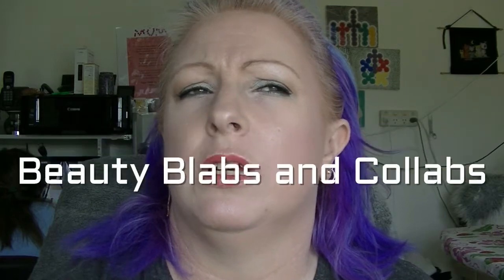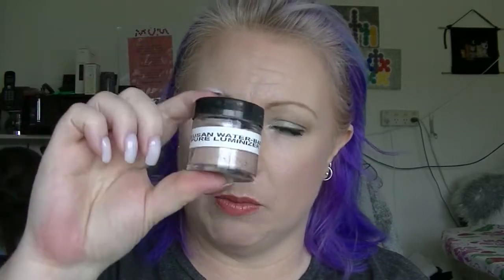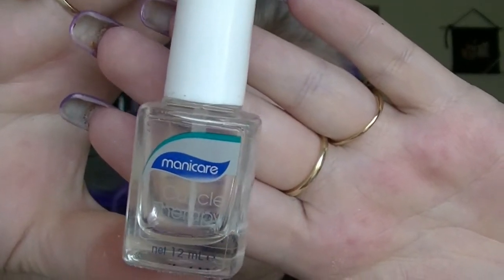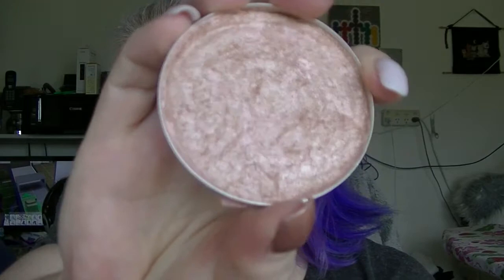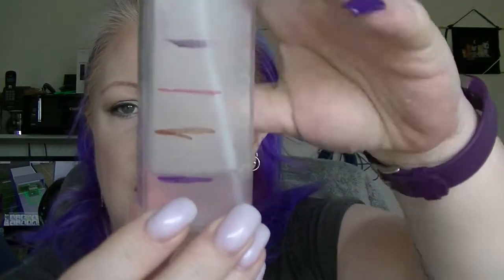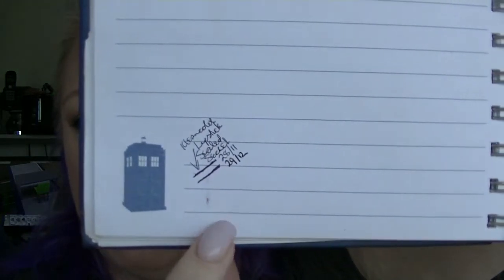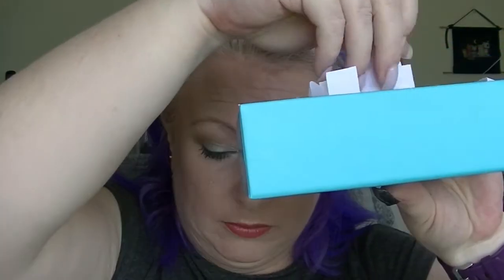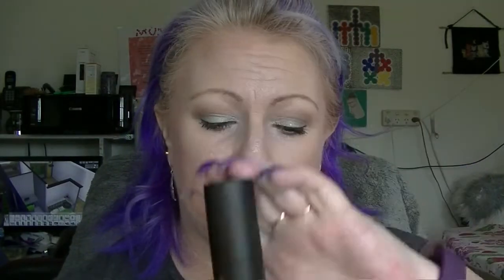Project Pan Roulette Collab - Update #3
See how I am going with my collab. Check out the others in the collab.